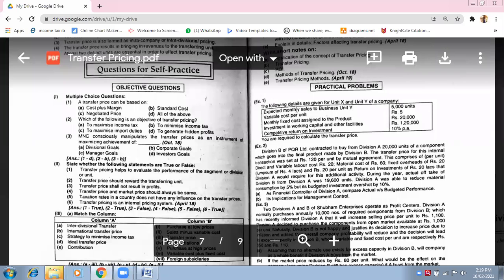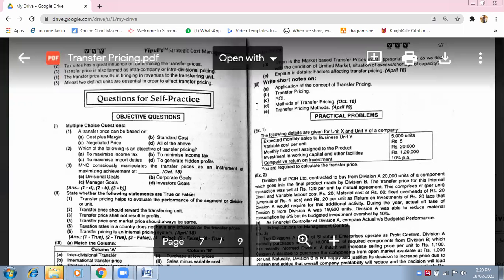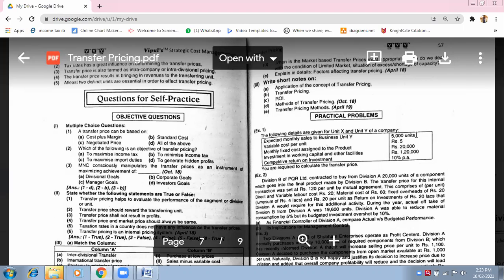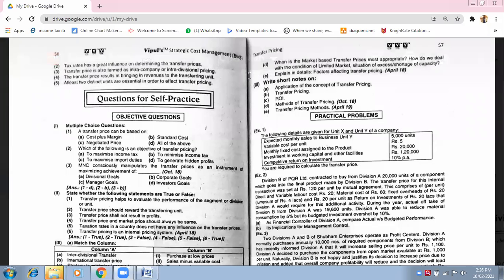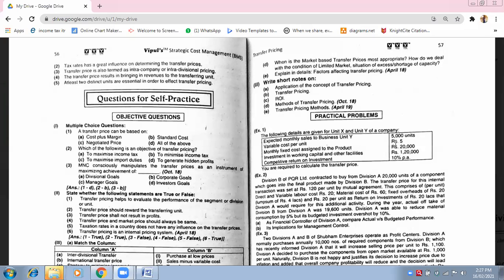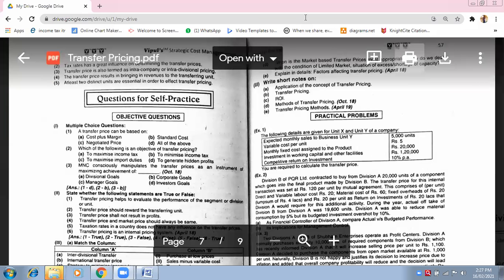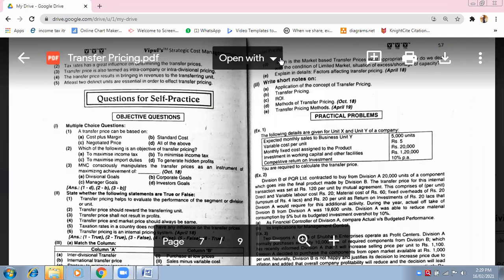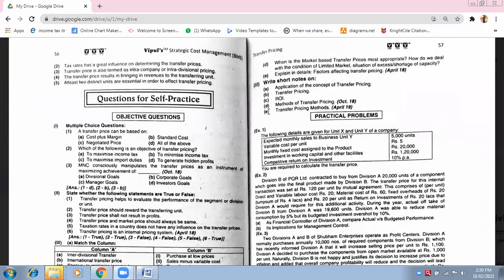16 Feb Transfer Pricing (3)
SCM